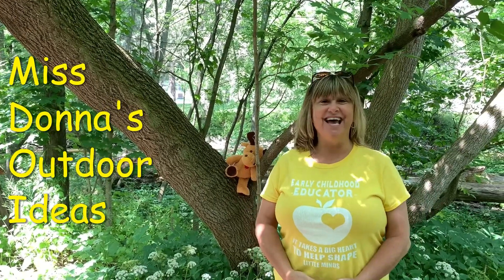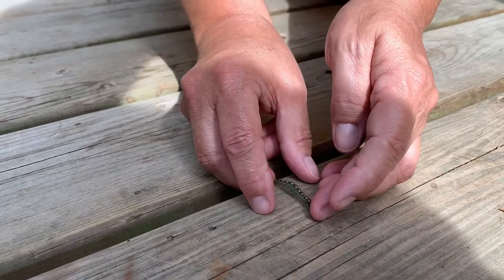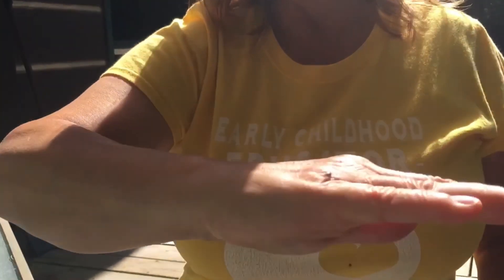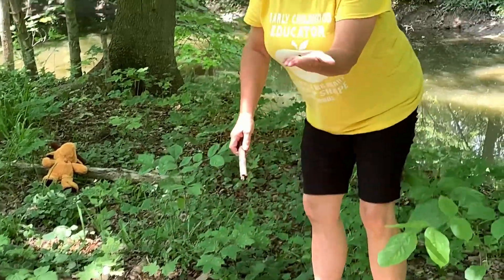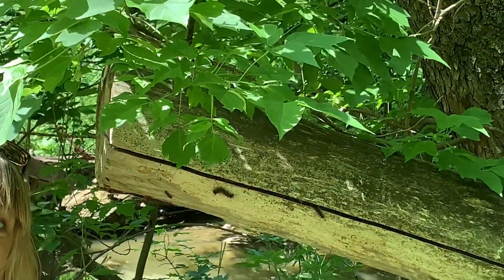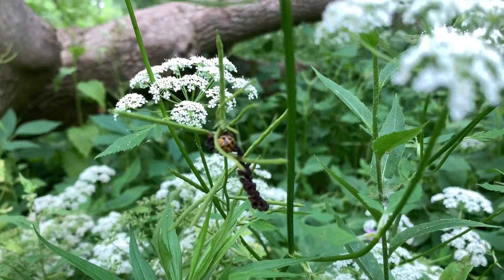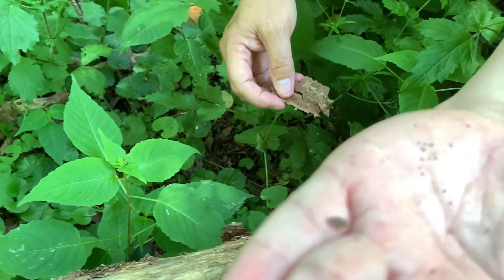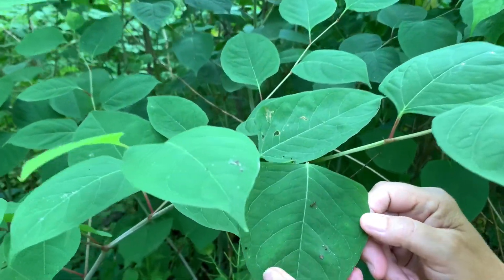Insect Hunt with Miss Donna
Insects are an essential part of our ecosystem. Go on a bug hunt with Miss Donna!